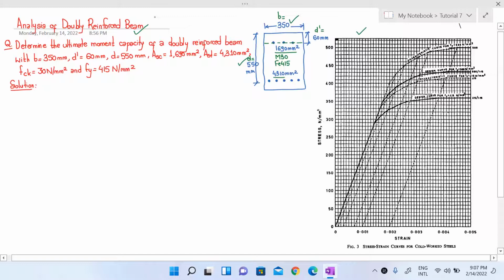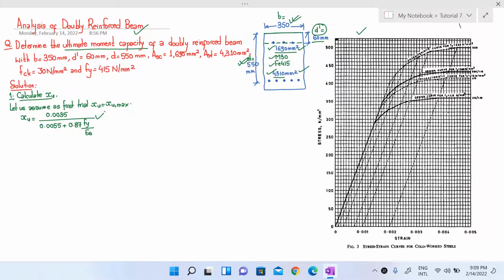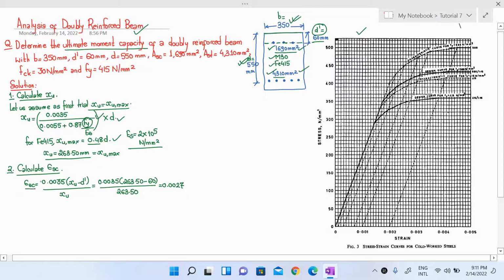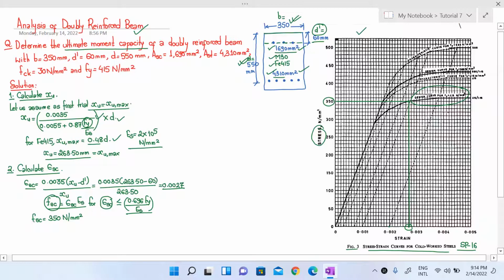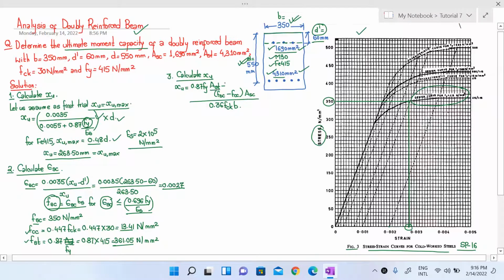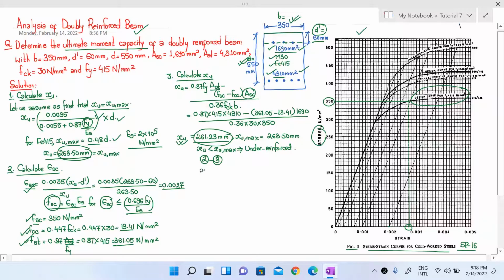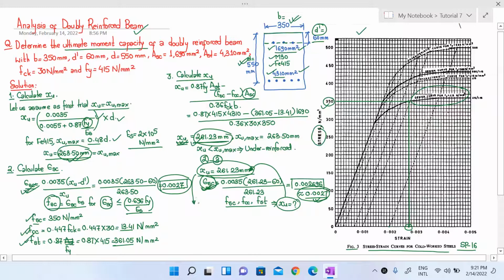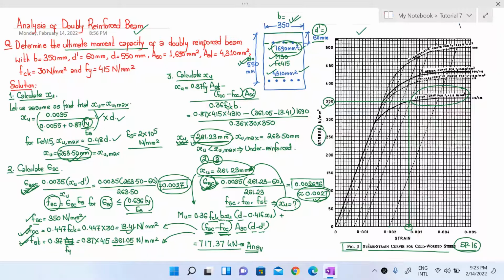Tutorial 7-Analysis of Doubly Reinforced Beam | Ultimate Moment Capacity (Numerical) IS 456:2000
Let us look at a numerical problem regarding calculation of moment of resistance of a doubly reinforced beam.

At 9:15 of the video, Plz use fsc = 350 N/mm2